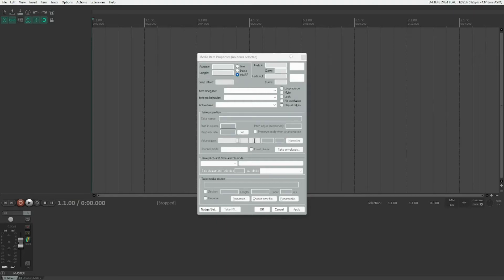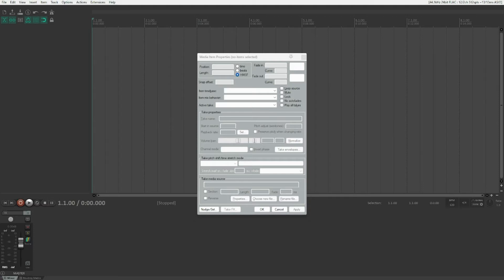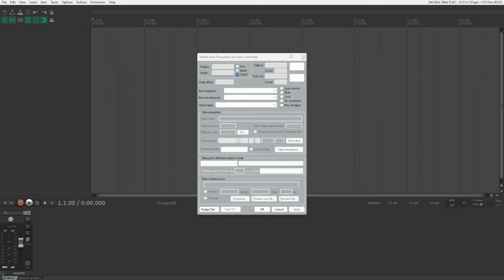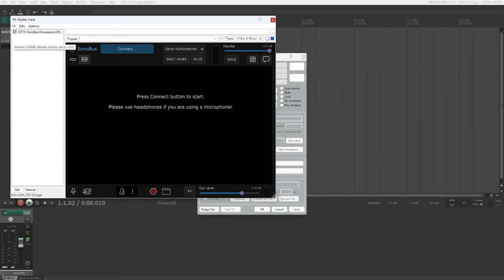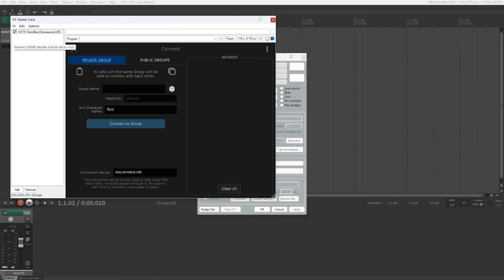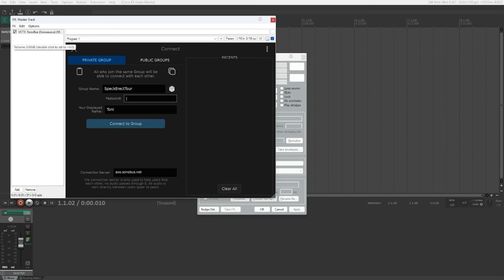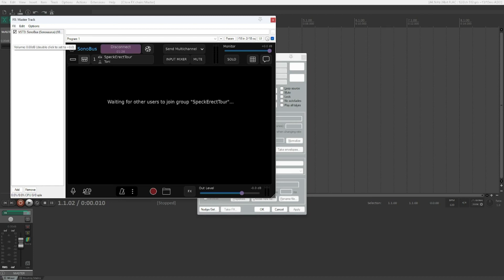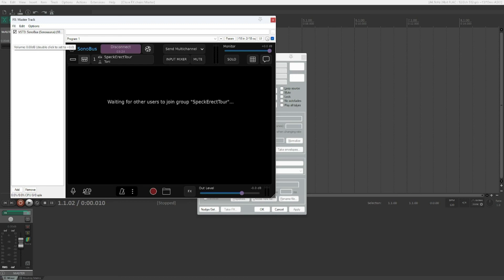Collaborative music production | Sonobus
Today's video introduces you to Sonobus, a free and opens-ource tool that can either be used standalone or within a DAW like REAPER to collaboratively create audio content. No matter if you're creating your new pop track or want to record an interview directly within your DAW, Sonobus got you covered. And although not being 100% intuitive and accessible all the time, its deffinitely usable, and my video will show you the basic steps to open a room and get ready to connect to your co-workers.

Chapters:

00:00 Introduction
01:12 General overview
03:56 How to set up Sonobus on the master track in REAPER
04:29 Sonobus main UI and how to create a room
11:44 Accessibility of the iOS app
12:46 Outro